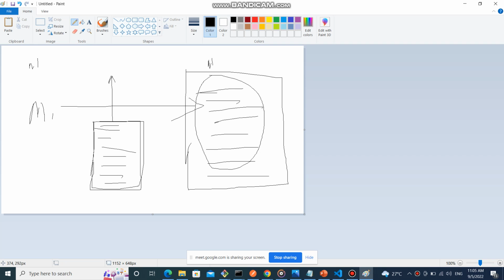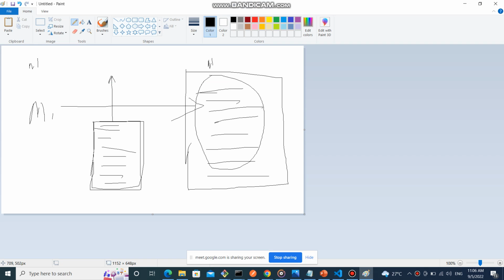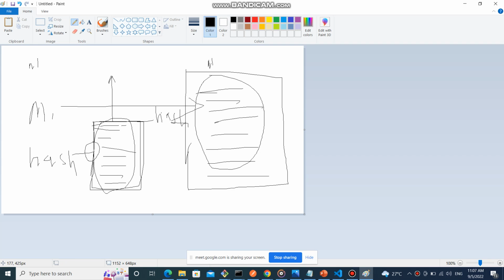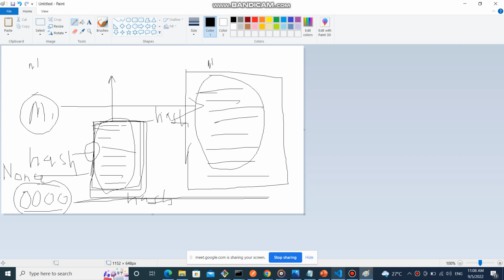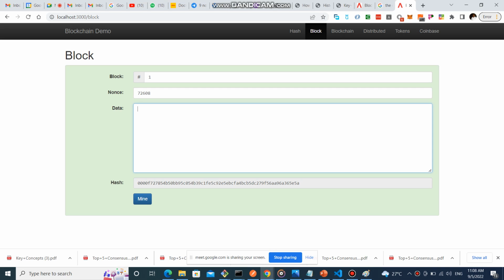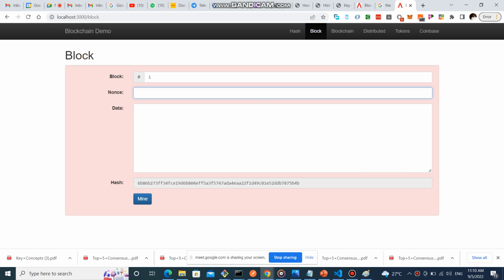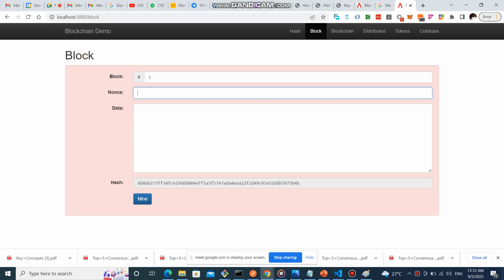Blockchain Basics - 5